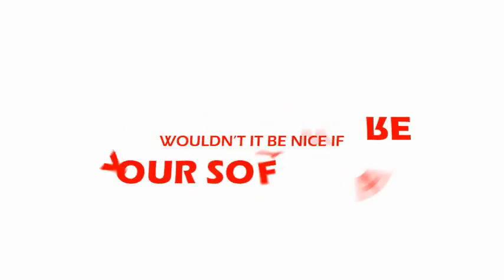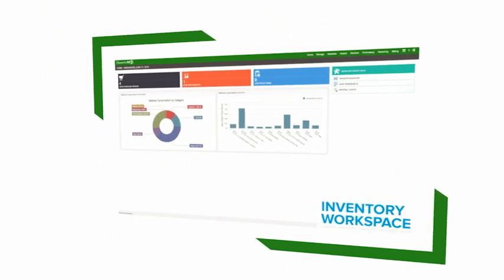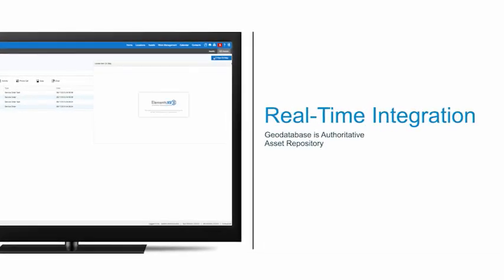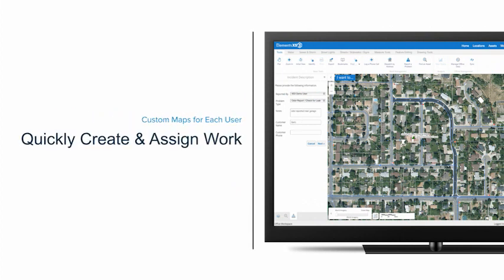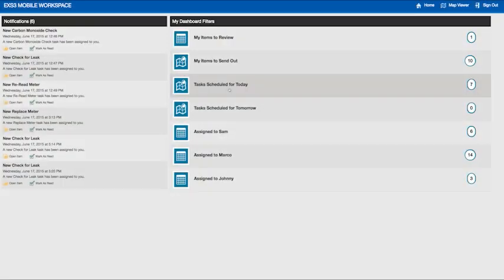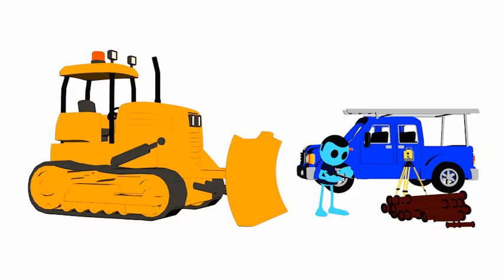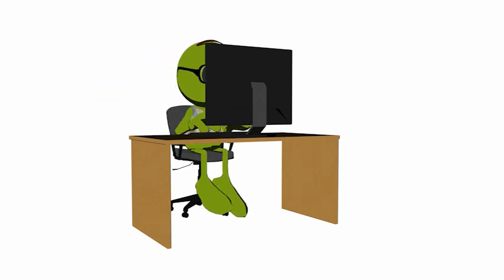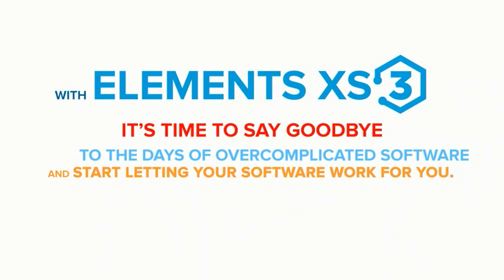GIS Centric Asset & Work Management Software for Utilities and Local Government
Elements XS3 offers a complete set of tools for GIS-based asset and work management.